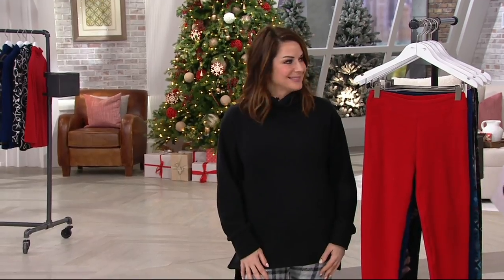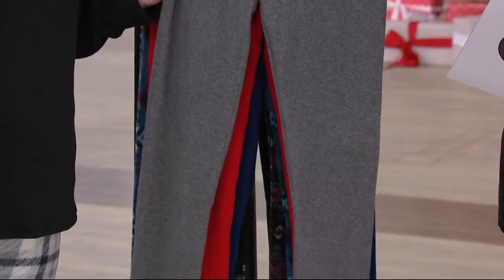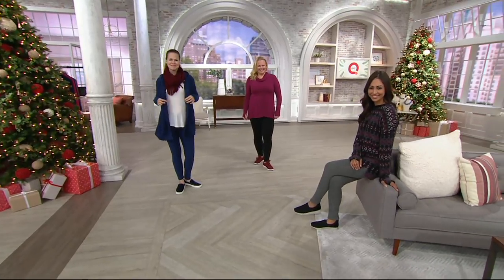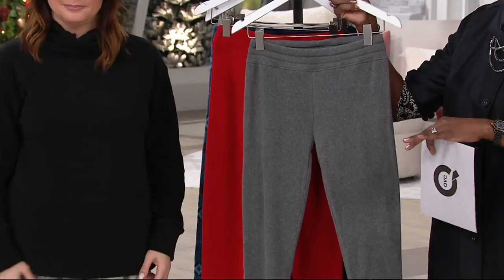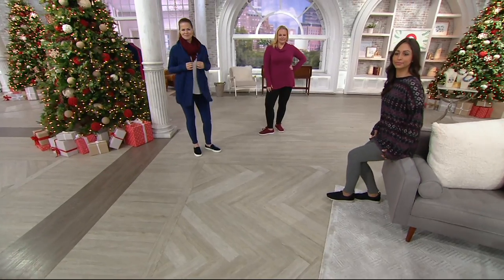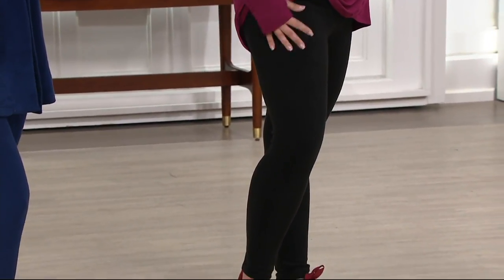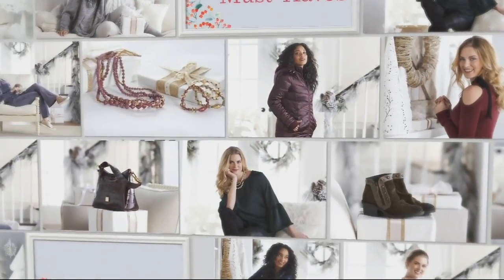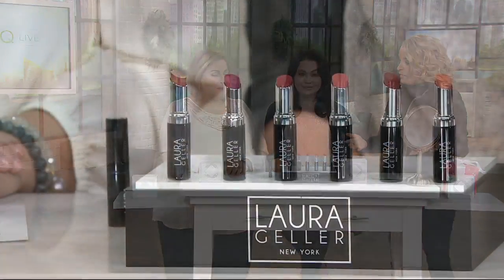Cuddl Duds Fleecewear Stretch Leggings on QVC